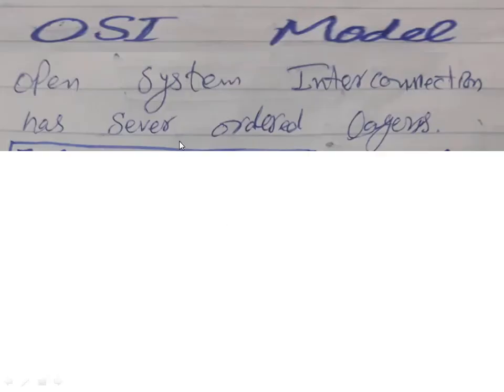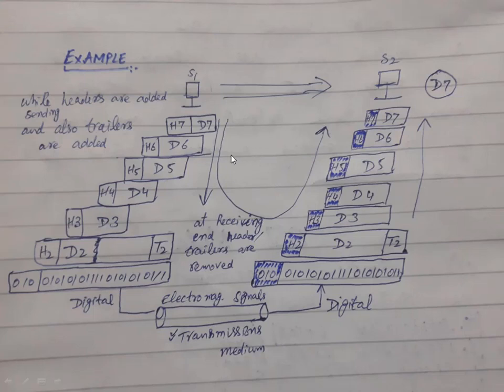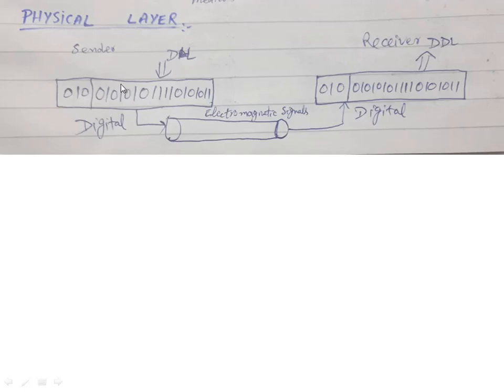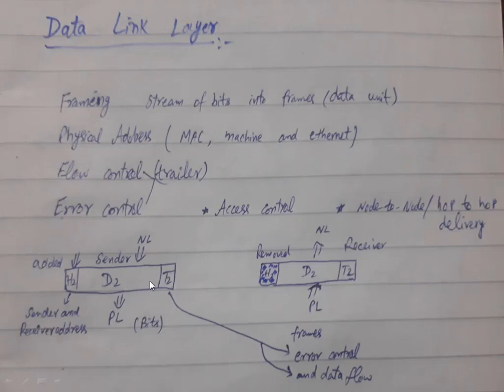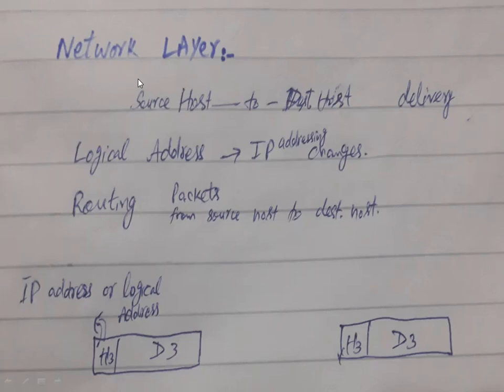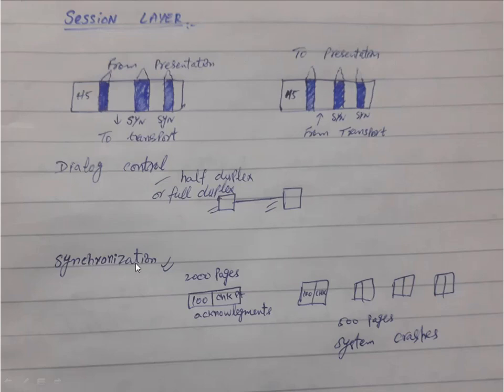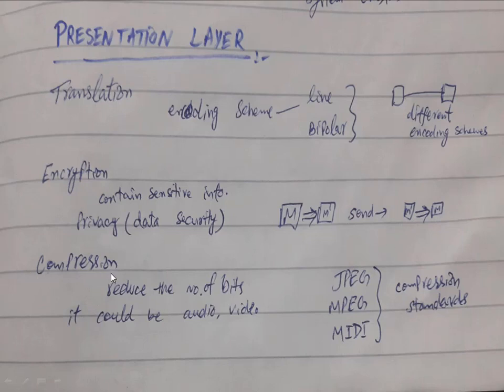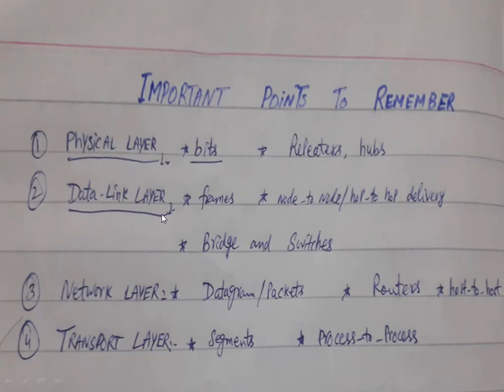PPSC COMPUTER SCIENCE EDUCATORS AND LECTURERS PART 3 || OSI MODEL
In this video, we will talk about FPSC PPSC COMPUTER SCIENCE
EDUCATORS AND LECTURER PREPARATION SERIES for SSE(I.T) BPS-16

We have explained the following topics:

OSI MODEL and ITS LAYERS
LAYERS OF OSI MODEL
 -PHYSICAL LAYER
 -DATA LINK LAYER
 -NETWORK LAYER
 -TRANSPORT LAYER
 -SESSION LAYER
 -PRESENTATION LAYER
 -APPLICATION LAYER

FPSC/PPSC_Educators_Jobs
FPSC/PPSC_Educator_jobs_Preparation